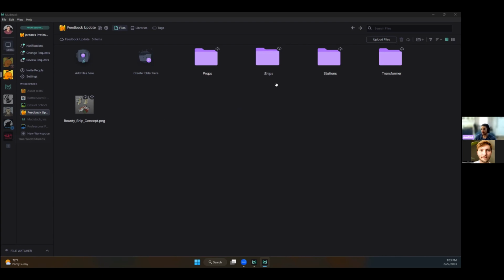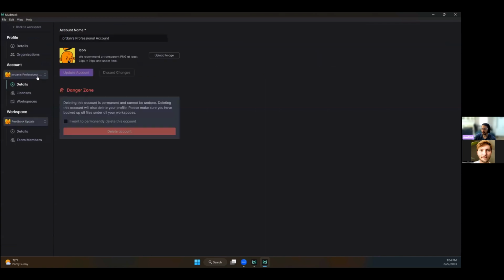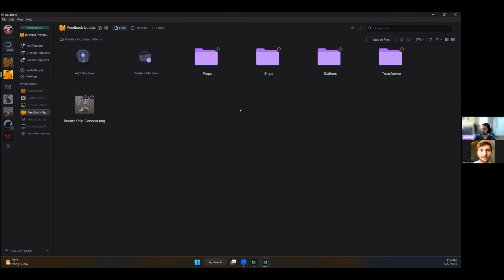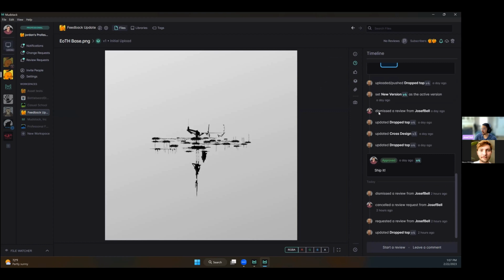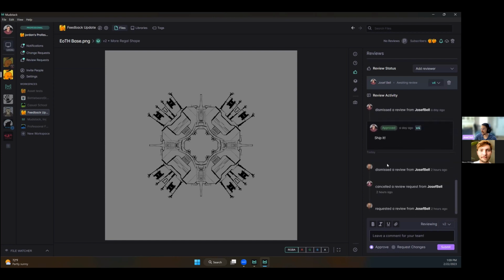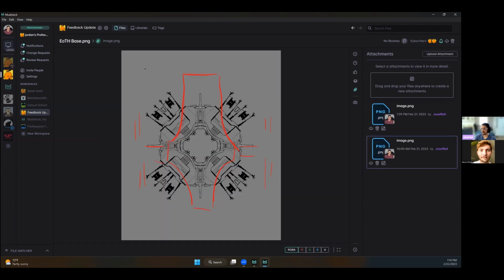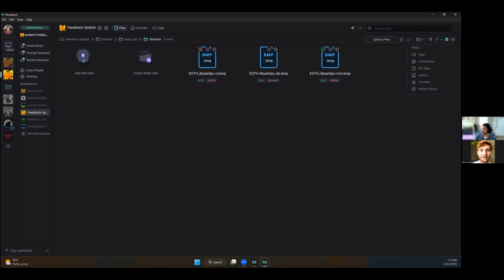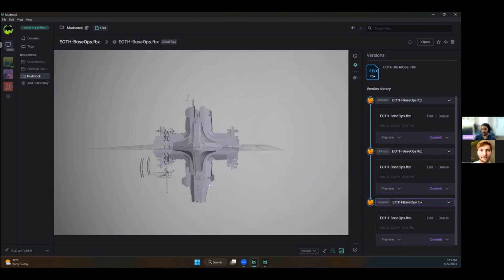See how mudstack improves your feedback flow with this new update!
Join Mazze and Josef as they walk through the recent updates to mudstack.
The features mentioned in this webinar aim to expand our communication methods to systems that better integrate with the current review workflows used in game studios.